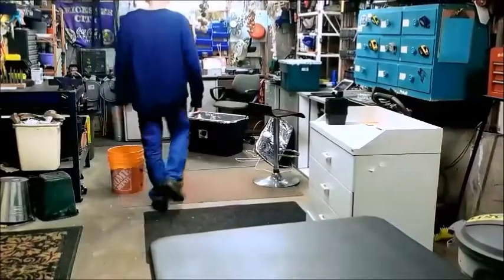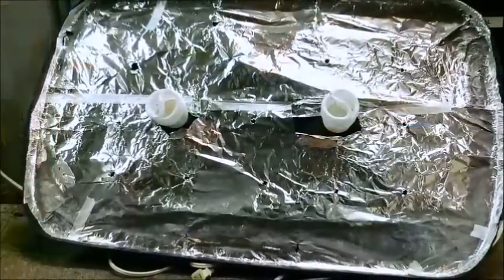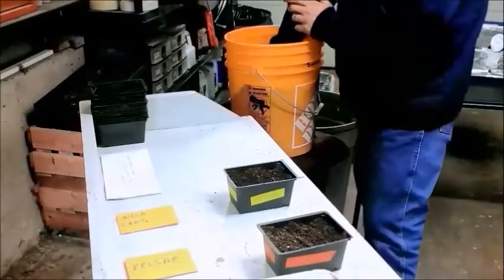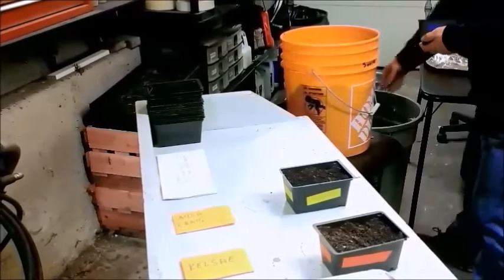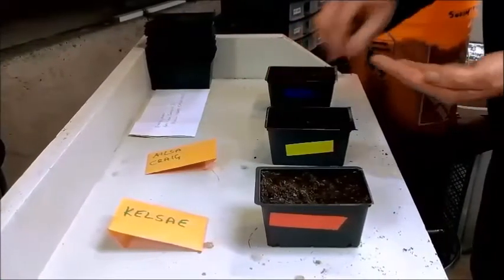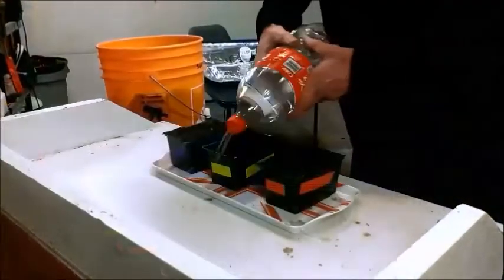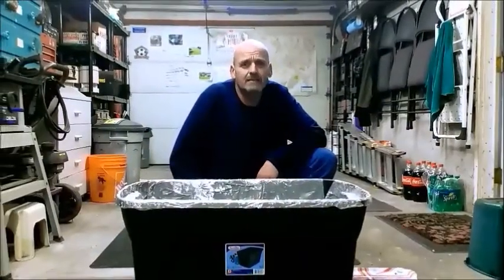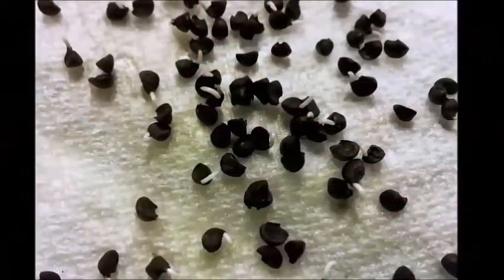Giant Onions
Starting this years giant onions. Kelsae onions and Ailsa Craig.